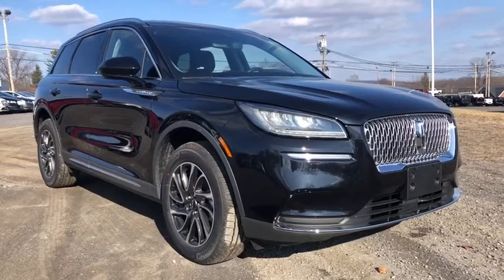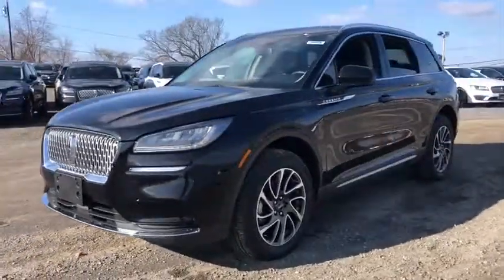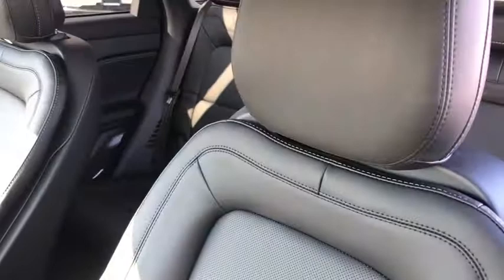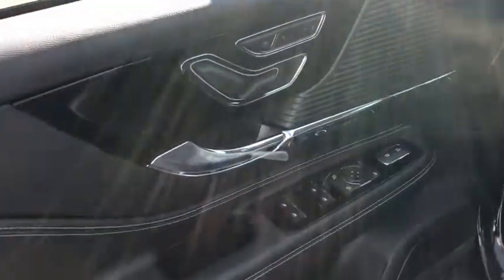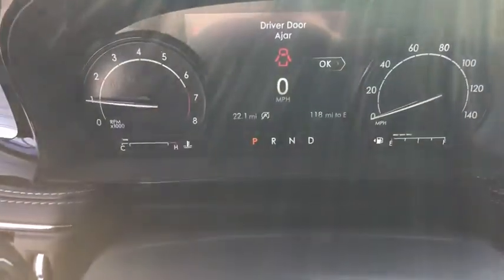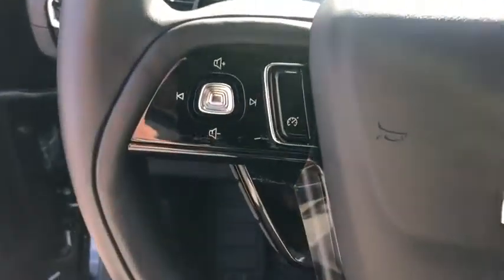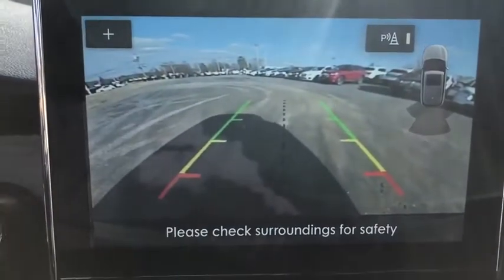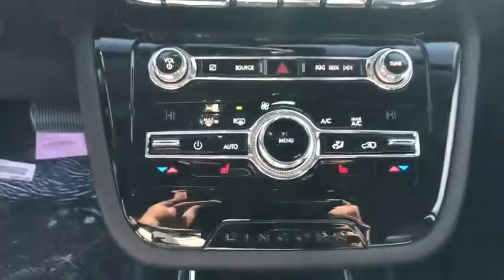2020 Lincoln Corsair Newburgh, New Windsor, Middletown, Marlboro, Beacon, NY 5059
Infinite Black New 2020 Lincoln Corsair available in Newburgh, New York at Sunshine Ford. Servicing the New Windsor, Middletown, Marlboro, Beacon, NY area.

Sunshine Ford
40 Route 17K

Heated Seats, Turbo Charged, All Wheel Drive, Power Liftgate, Alloy Wheels, Back-Up Camera. Standard trim. Warranty 6 yrs/70k Miles - Drivetrain Warranty;KEY FEATURES INCLUDEAll Wheel Drive, Power Liftgate, Heated Driver Seat, Back-Up Camera, TurbochargedVISIT US TODAYWe aim to foster life-long relationships with our customers as members of our family by providing quality service, exceptional value and peace of mind.Please confirm the accuracy of the included equipment by calling us prior to purchase.
ENGINE: TURBOCHARGED 2.0L I-4  -inc: auto start-stop technology (STD),Turbocharged,All Wheel Drive,Power Steering,ABS,4-Wheel Disc Brakes,Brake Assist,Brake Actuated Limited Slip Differential,Aluminum Wheels,Tires - Front Performance,Tires - Rear Performance,Temporary Spare Tire,Heated Mirrors,Power Mirror(s),Power Folding Mirrors,Rear Defrost,Privacy Glass,Intermittent Wipers,Variable Speed Intermittent Wipers,Rear Spoiler,Remote Trunk Release,Power Liftgate,Power Door Locks,Daytime Running Lights,Automatic Headlights,AM/FM Stereo,Satellite Radio,Requires Subscription,Steering Wheel Audio Controls,Satellite Radio,Requires Subscription,Bluetooth Connection,Power Passenger Seat,Pass-Through Rear Seat,Rear Bench Seat,Adjustable Steering Wheel,Trip Computer,Power Windows,Leather Steering Wheel,Keyless Entry,Power Door Locks,Keyless Start,Keyless Entry,Power Door Locks,Cruise Control,Climate Control,Multi-Zone A/C,A/C,Power Driver Seat,Power Passenger Seat,Bucket Seats,Heated Front Seat(s),Driver Adjustable Lumbar,Passenger Adjustable Lumbar,Seat Memory,Premium Synthetic Seats,Auto-Dimming Rearview Mirror,Driver Vanity Mirror,Passenger Vanity Mirror,Driver Illuminated Vanity Mirror,Passenger Illuminated Visor Mirror,Floor Mats,Mirror Memory,Remote Engine Start,Keyless Start,Remote Engine Start,MP3 Player,Telematics,Auxiliary Audio Input,WiFi Hotspot,Smart Device Integration,Requires Subscription,Power Windows,Power Door Locks,Trip Computer,Power Passenger Seat,Mirror Memory,Security System,Engine Immobilizer,Traction Control,Stability Control,Traction Control,Front Side Air Bag,Rear Parking Aid,Blind Spot Monitor,Cross-Traffic Alert,Lane Departure Warning,Lane Keeping Assist,Lane Departure Warning,Tire Pressure Monitor,Driver Air Bag,Passenger Air Bag,Front Head Air Bag,Rear Head Air Bag,Passenger Air Bag Sensor,Knee Air Bag,Driver Restriction Features,Child Safety Locks,Back-Up Camera